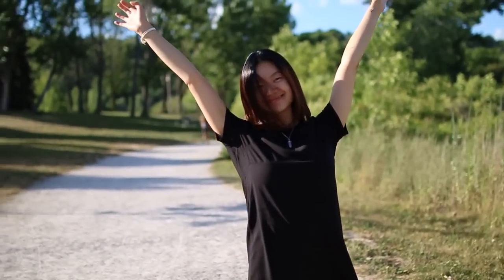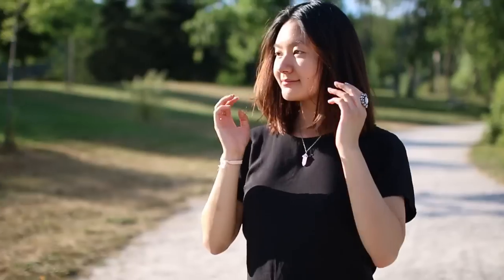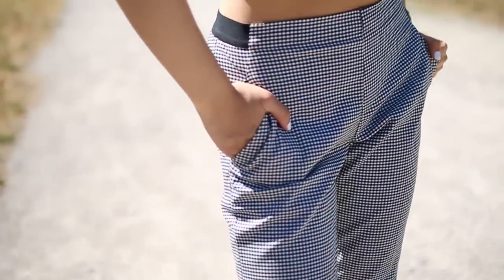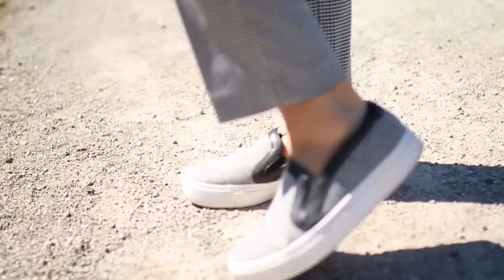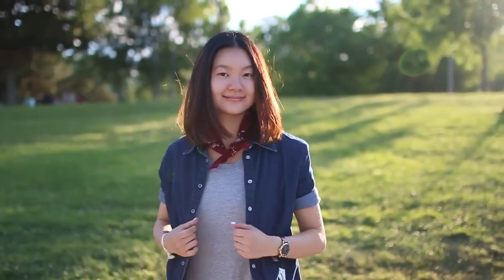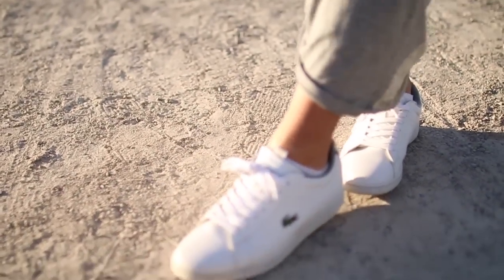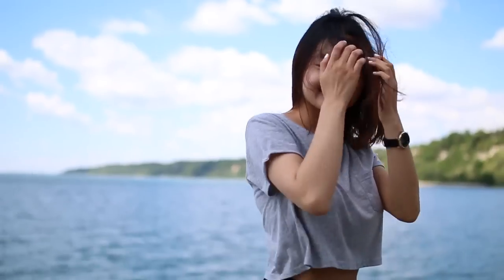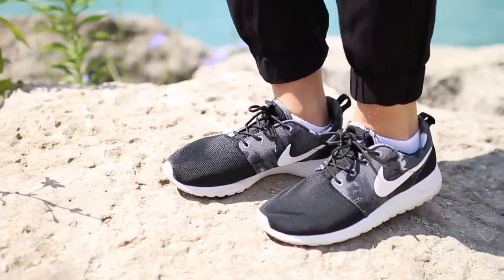BACK TO SCHOOL OUTFIT IDEAS 2015!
WAIT.. LET'S ALL PAUSE FOR A MOMENT BECAUSE IT'S ALREADY AUGUST! I know going back to school can be a pain the butt because who likes school ammirite? jks go to school kids! haha but what better way than to go back IN STYLE so in today's video, I will be showing you guys some outfit inspirations for back to school! These outfits are suitable if you are in middle, high school, or even college! However, if you do have a strict dress code you can change it up! I'm super duper excited for more back to school videos to come! It's seriously my favorite to film & if you have any request, let me know! Leave a comment telling me which outfits was your favorite out of the four. & giving this a 'thumbs up' will help as well ♥

What was YOUR favorite outfit? :)

OUTFIT 1:
Dress - Brandy Melville
Shoes - Lacoste
Rings - H&M
Necklace - Born Pretty Store

OUTFIT 2:
Top - American Apparel
Pants - Uniqlo
Shoes - Zara
Rings - H&M & Flea Market
Watch - Marc Jacobs

OUTFIT 3:
Dress - Forever 21
Denim Shirt - Gap
Shoes - Lacoste
Watch - Marc Jacobs

OUTFIT 4:
Shirt - Topshop
Pants - Aritzia
Shoes - Nike Roshe
Watch - Marc Jacobs

About this video:
→ Filmed with a Canon 70D // Sigma 30mm lens
→ Edited with Final Cut Pro x

♥ Share the love & let's be friends!!

If you are a new subscriber or have been a subscriber for a while, I just want to say thank you SO much for supporting me and watching my videos, it truly means a lot to me! :) I love you all!!! xx

xoxo, Samantha Elizabeth ♡